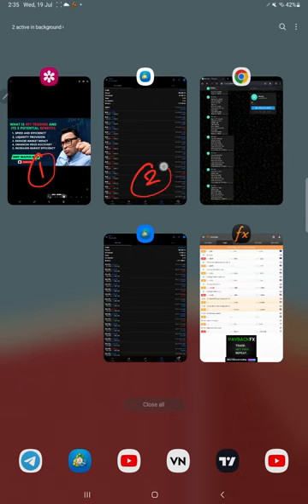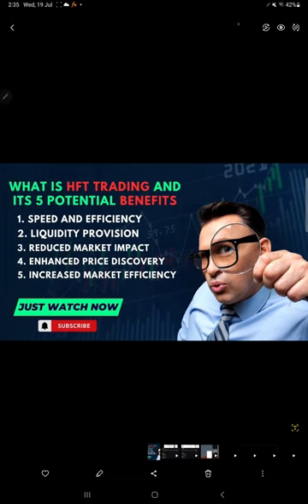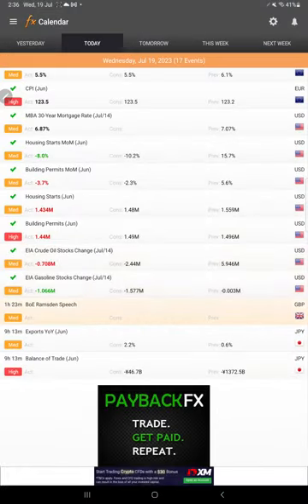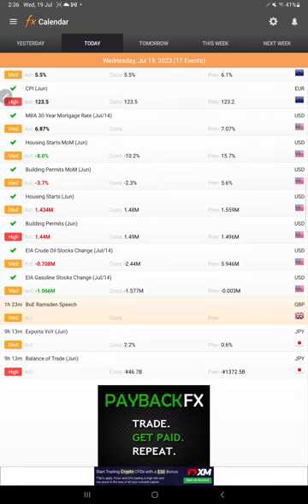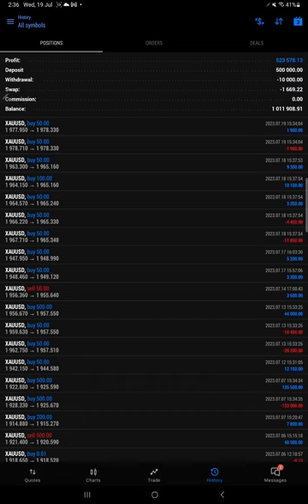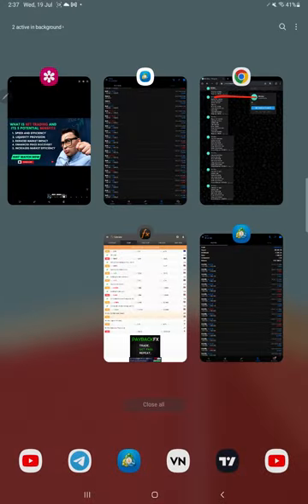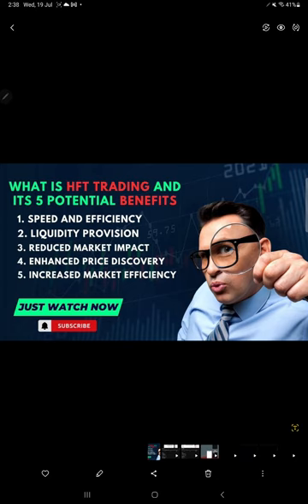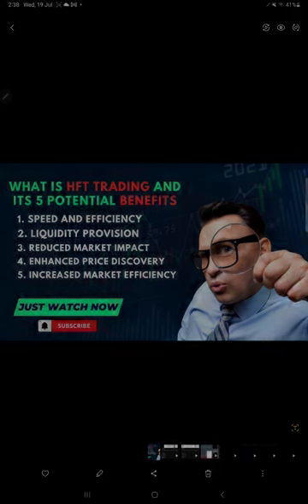WHAT IS FOREX HFT TRADING AND IT'S POTENTIAL BENEFITS